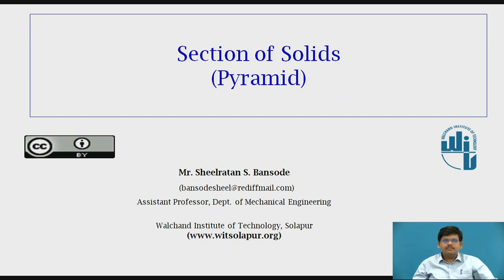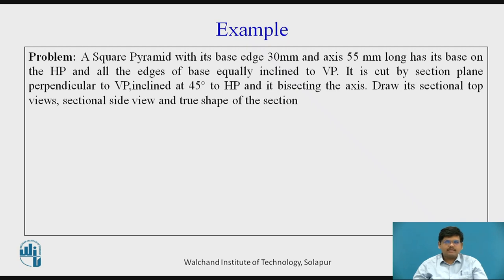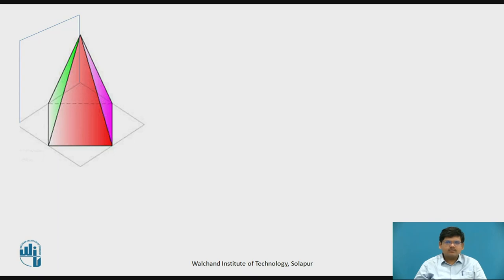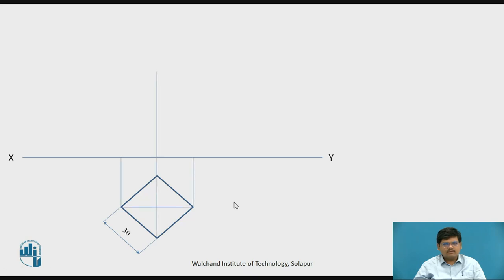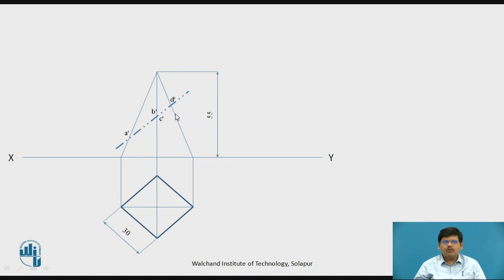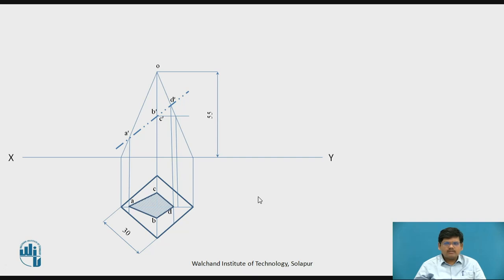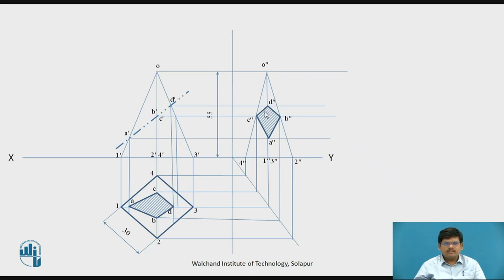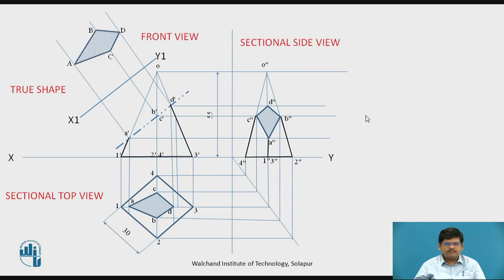Section of Solids-II